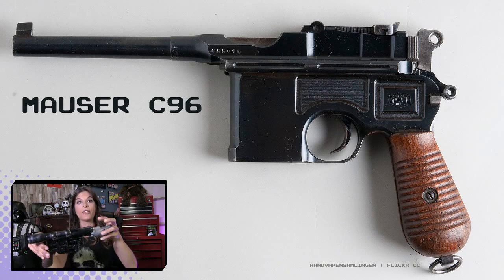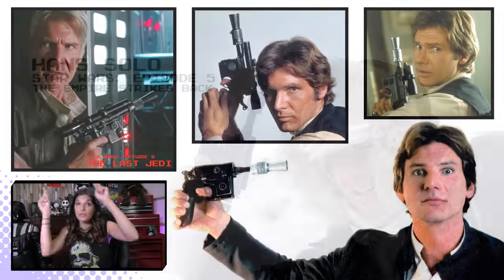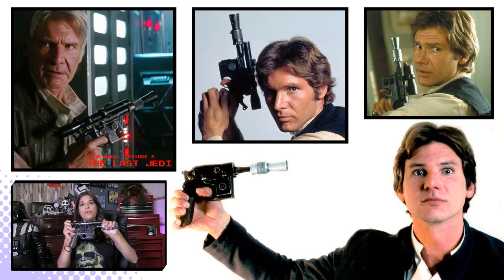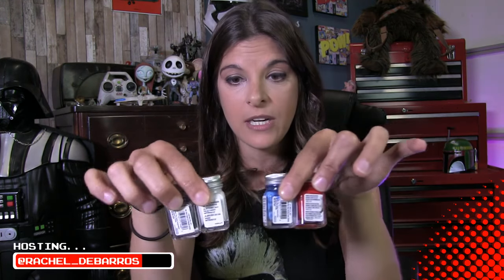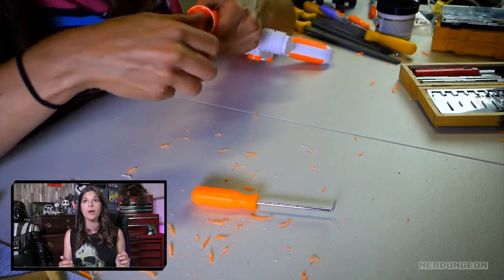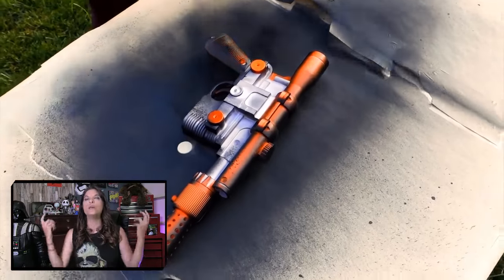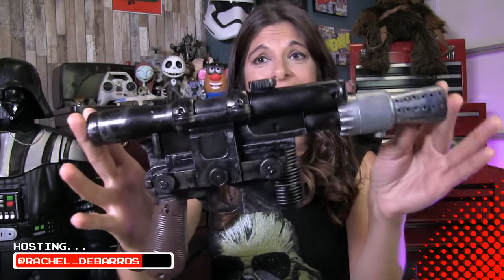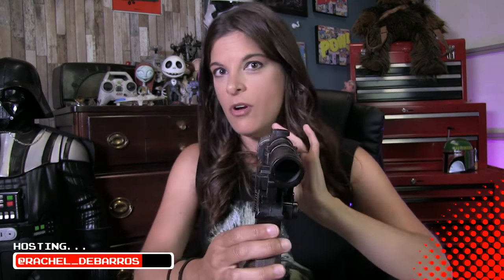Rebel-ready DIY Han Solo Blaster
"Hokey religions and ancient weapons are no match for a good blaster at your side, kid."

Turn an inexpensive Rubies toy into a realistic Stormtrooper armor-piercing blaster with simple painting techniques even a Padawan could master.